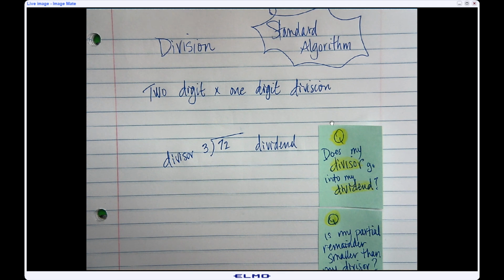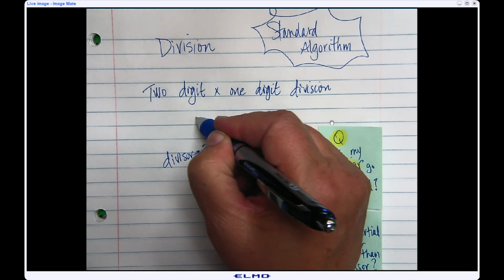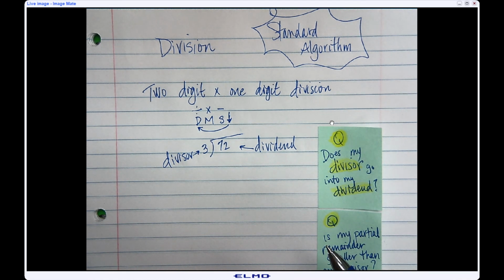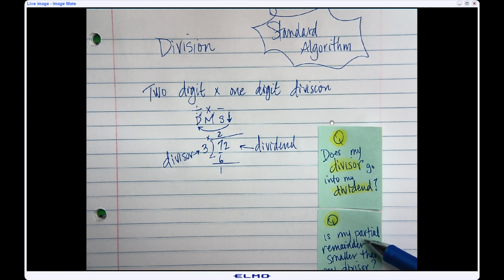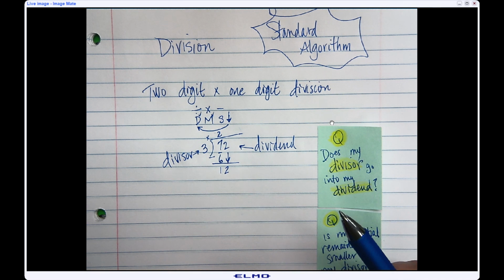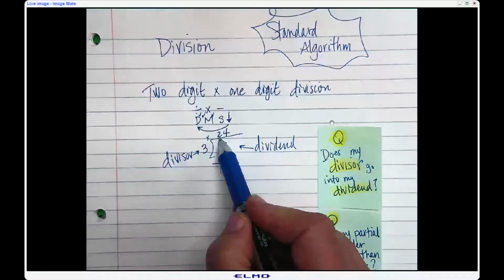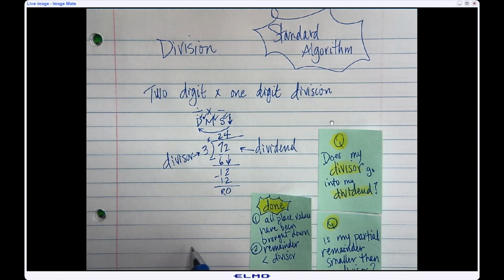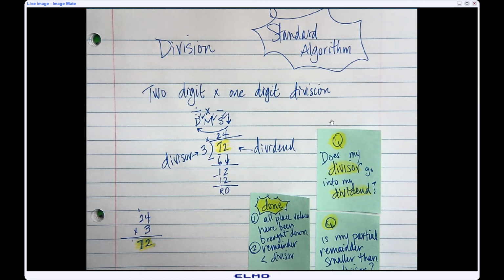Division Tutorial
Divide a two digit number by a one digit number.